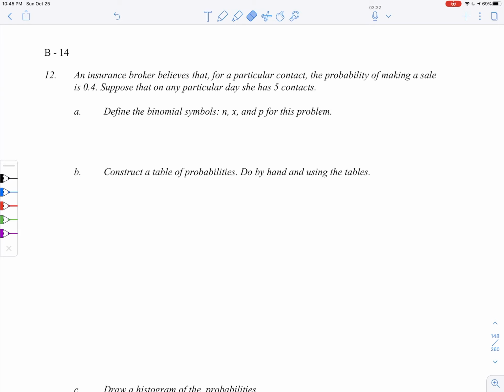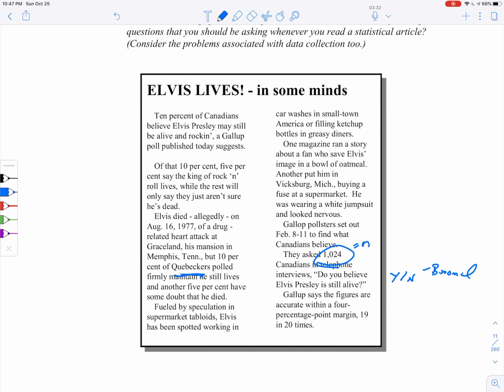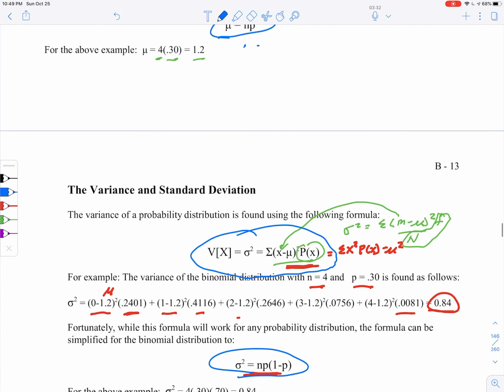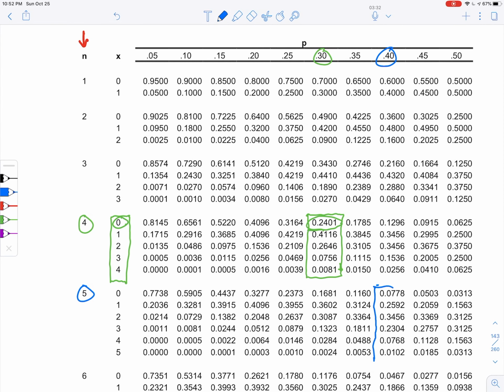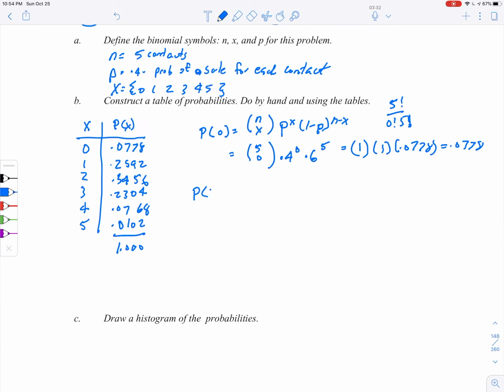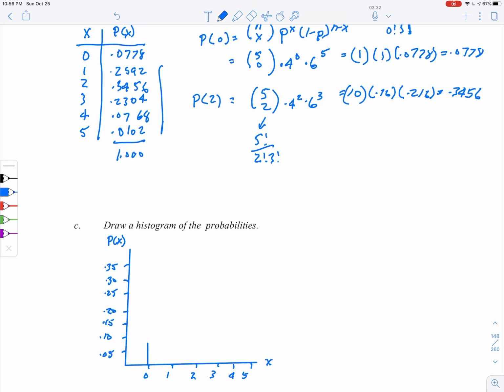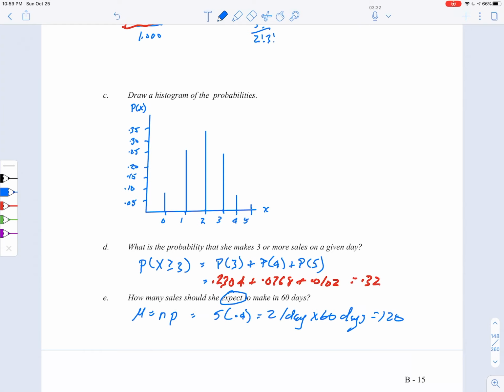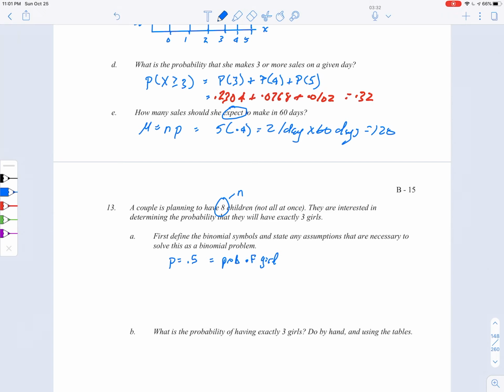BUS 306 B14- B15 (F20)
This video follows pages B14 and B15 (Binomial Distribution) from the BUS 306 manual.